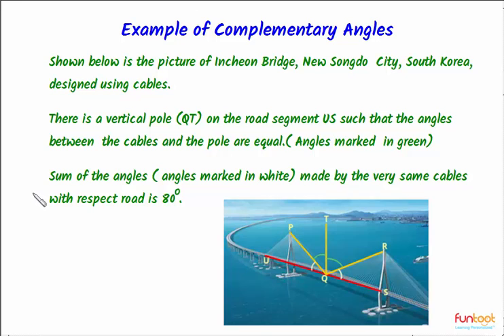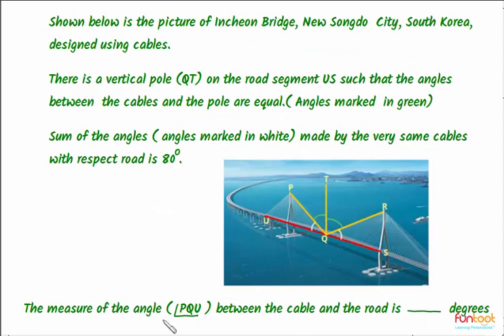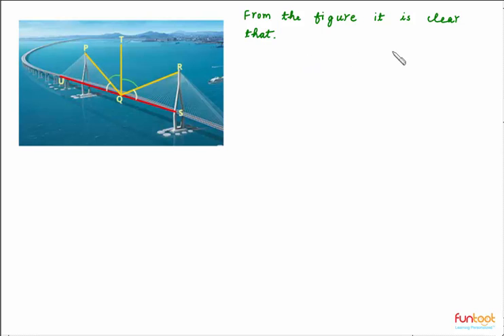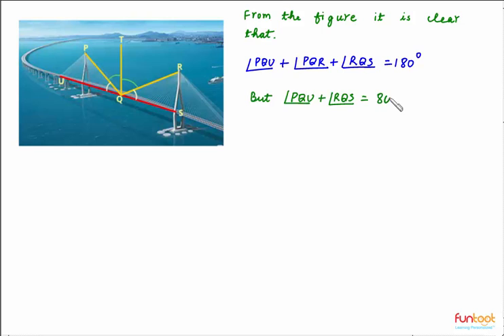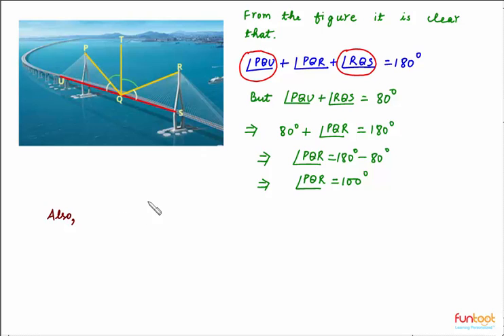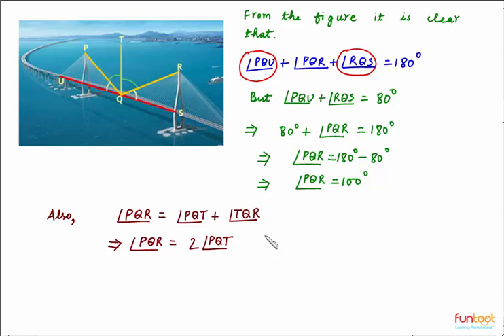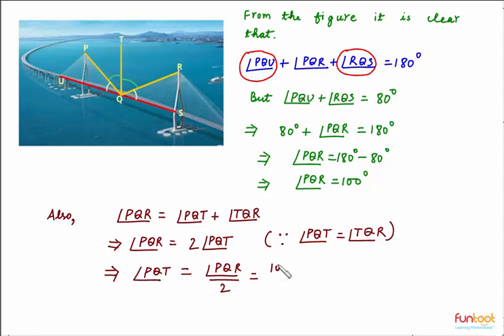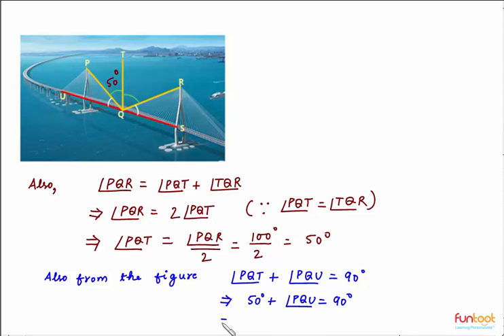Real life applications of pairs of angles- Real life applications- Question 2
Topic: Real life applications of pairs of angles
Subject: Mathematics
Grade: IX

In this video we present a real life problem of cables used in bridges and solves using the properties of complementary angles.
This topic is useful for students studying in CBSE, ICSE and International Boards.